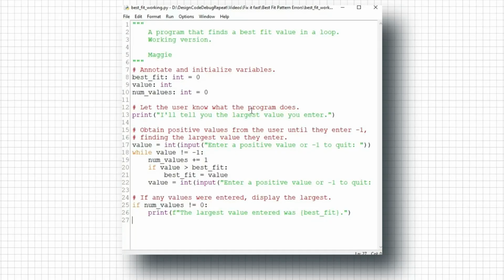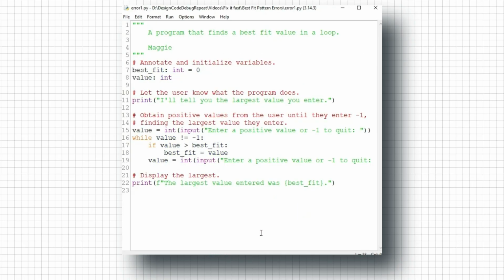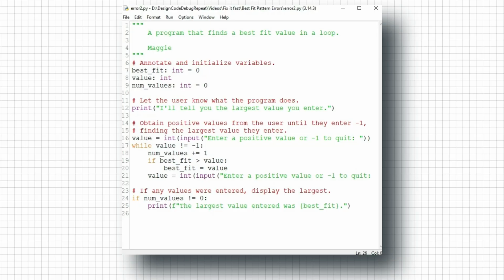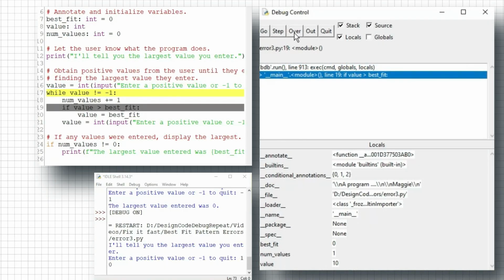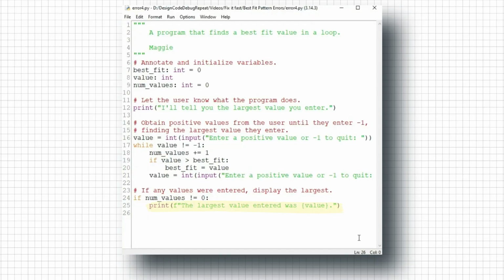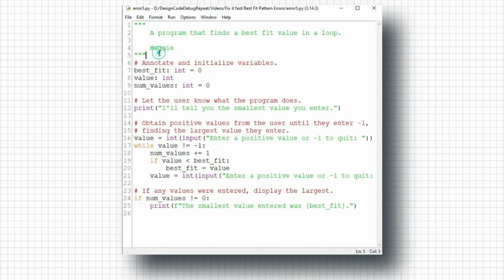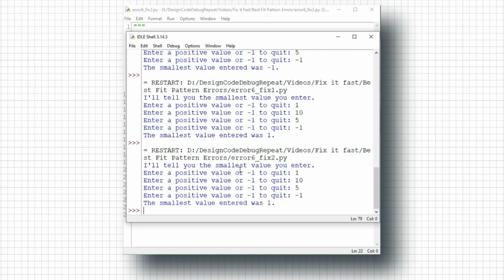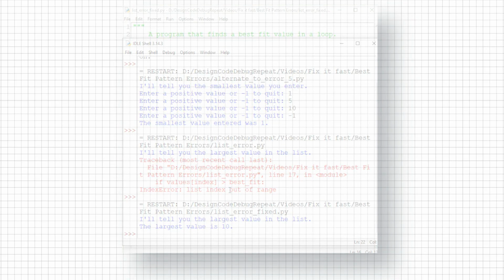Why isn't my best fit algorithm working? -- Fix it fast!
Are you trying to find a best fit value in a loop -- maybe the smallest number or the longest string, and your program is reporting the wrong value?  Here are the seven most common best fit loop algorithm bugs that I see in my introductory programming classes.  If yours isn't here, drop me a comment!

This channel is suitable for beginners or experienced programmers who want to learn Python, pygame, Java, R, and general programming concepts.  It is also suitable for instructors teaching programming.  Let's get that algorithm working!